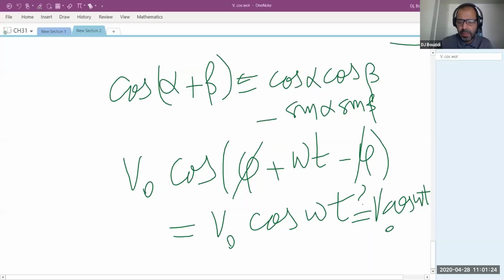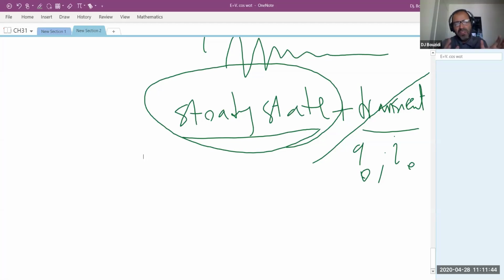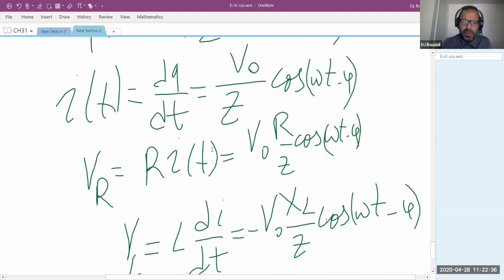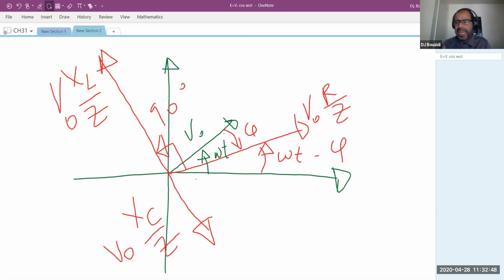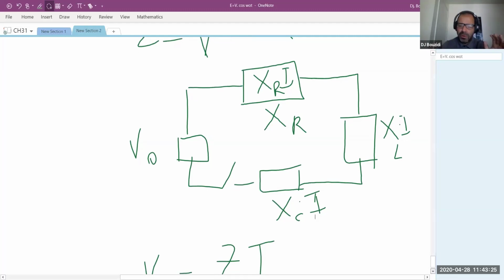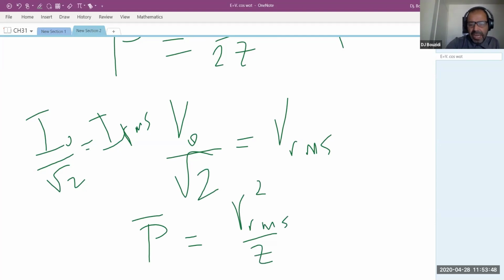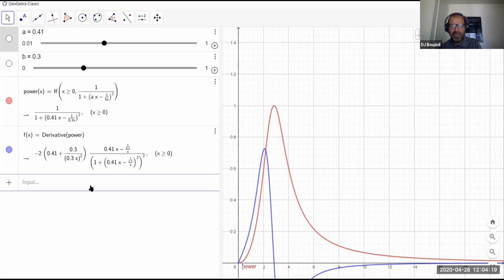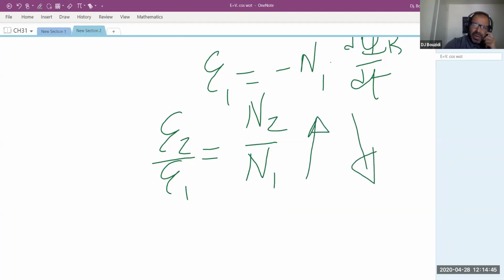RLC Circuit Part 3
RLC  Circuit with emphasis and resonance